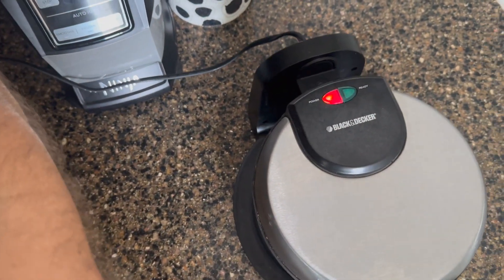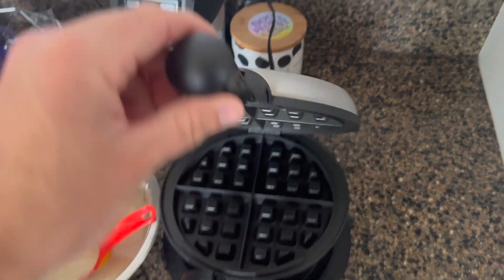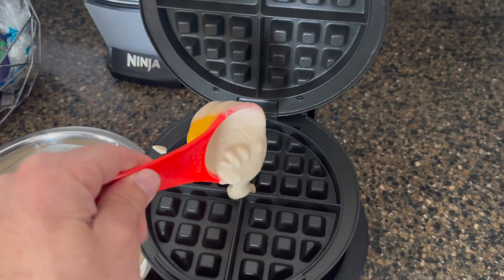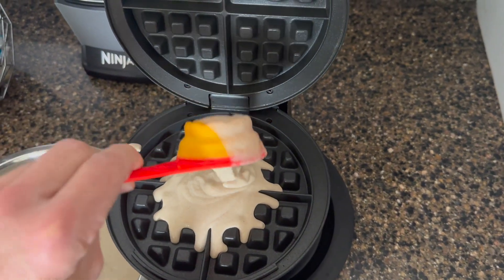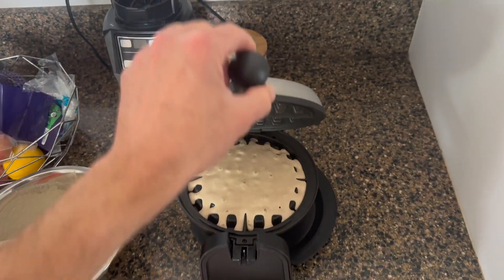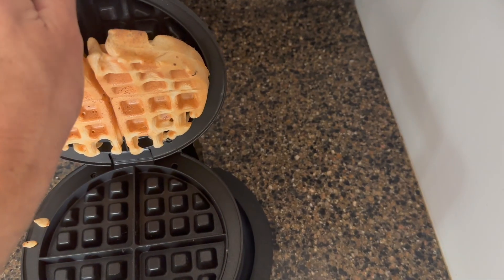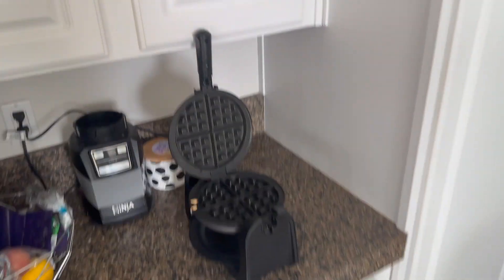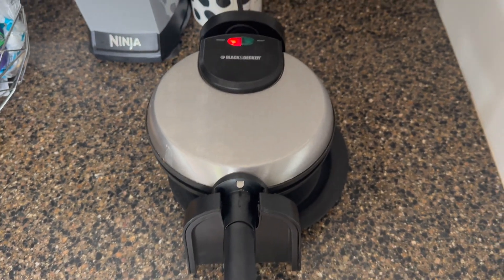BLACK+DECKER Flip Waffle Maker - Perfectly Cooked Waffles Every Time!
BLACK+DECKER Flip Waffle Maker, WM1404S, 7" Round Belgian Waffles, Ready Light Indicator

Indulge in the delight of perfectly crispy and fluffy waffles with the BLACK+DECKER Flip Waffle Maker! This versatile kitchen appliance will take your breakfast game to the next level. Join us as we showcase the incredible features of this waffle maker, from its easy-to-use flip design for even cooking to its adjustable temperature control for customized browning. We'll demonstrate how this appliance creates mouthwatering waffles with golden exteriors and tender centers. Get ready to satisfy your waffle cravings like never before! Don't miss out on the BLACK+DECKER Flip Waffle Maker.